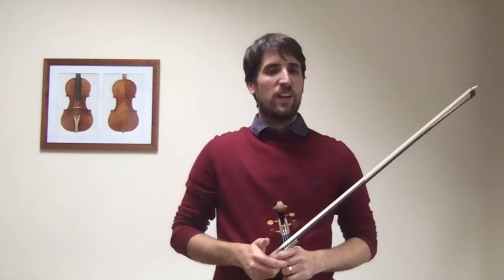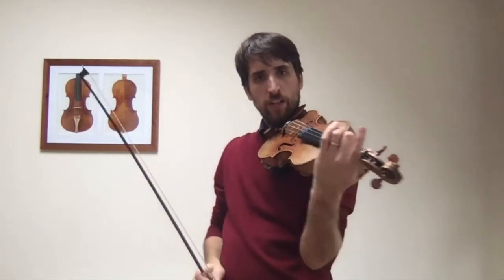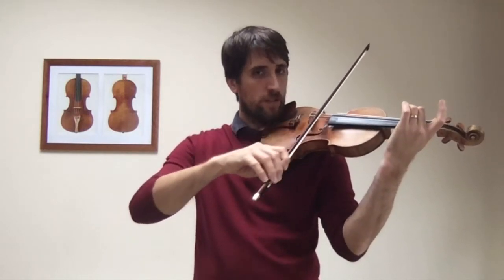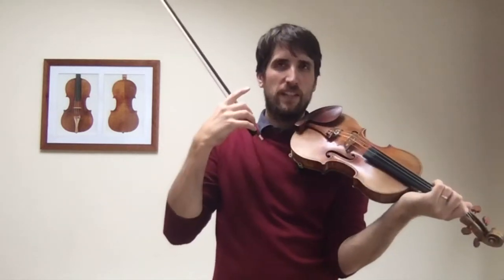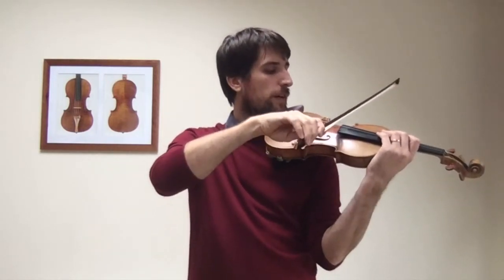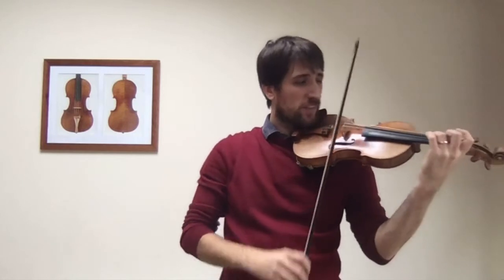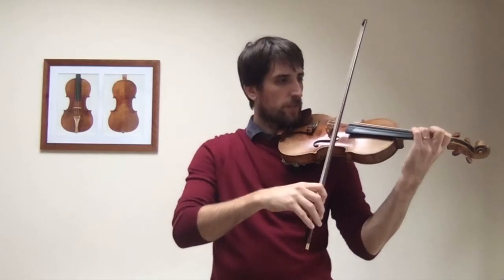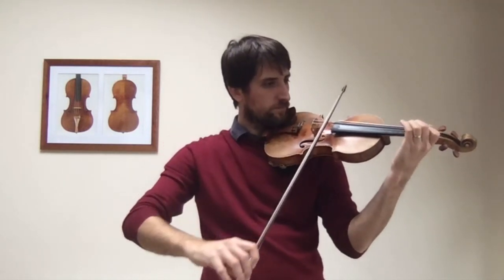Melodious Double Stops Josephine Trott Intro 1, 2 & 3 - easy tutorial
How to approach double stops with Melodious Double Stops by Trott - Videos to help students with these studies